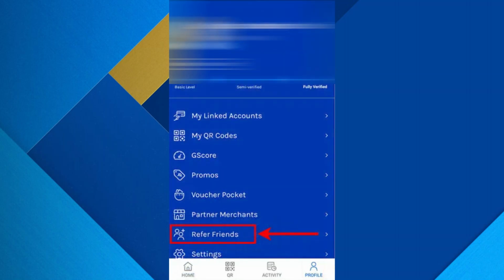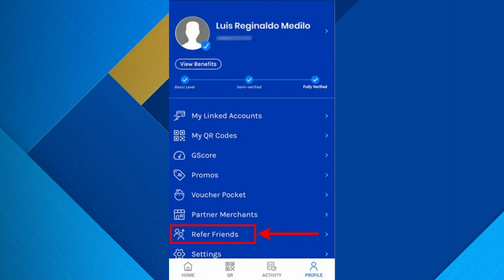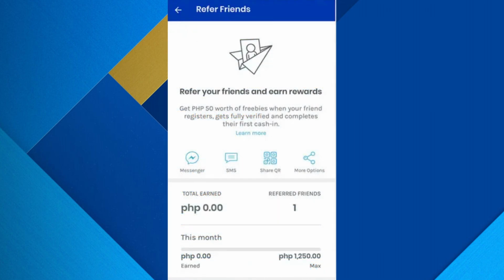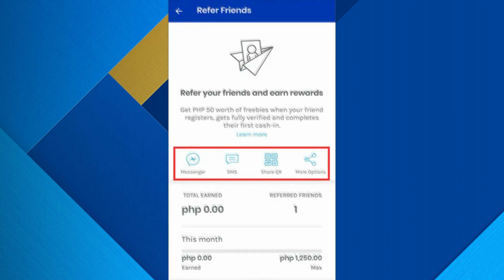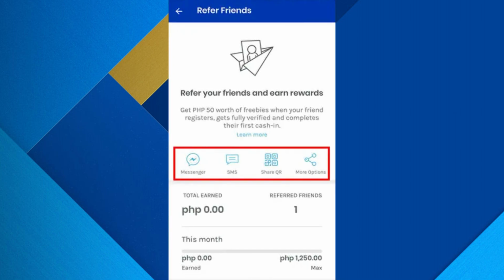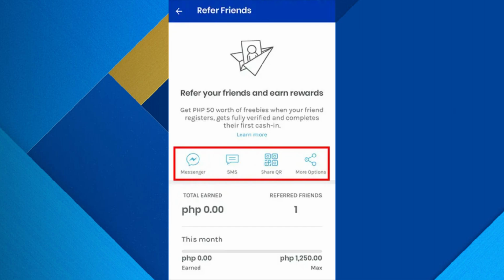How to View Referral Code in GCash (Full Tutorial)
In this full tutorial, learn how to view your referral code in GCash using the latest version of the app. We’ll guide you step-by-step on how to find your GCash referral code, share it with friends, and earn rewards. Perfect for users who want to invite others and benefit from GCash referral promos.

how to view referral code in GCash, where to find GCash invite code, how to get GCash referral link, GCash referral code tutorial, how to share GCash referral code, GCash invite rewards, GCash referral step by step